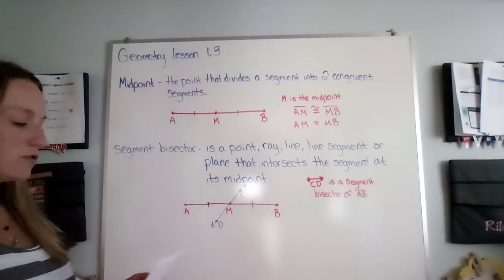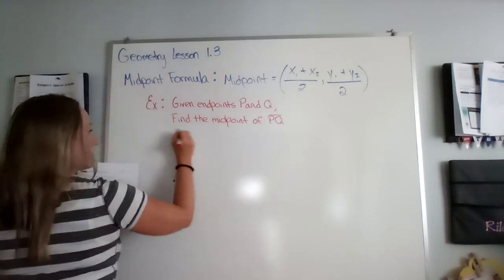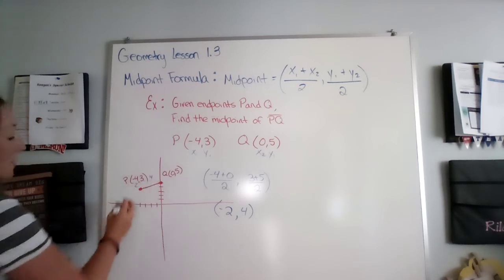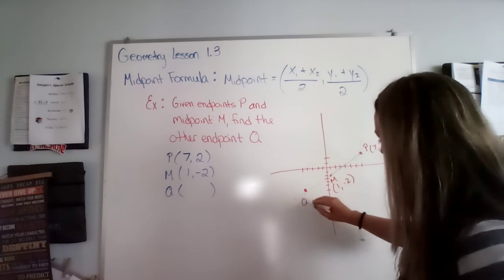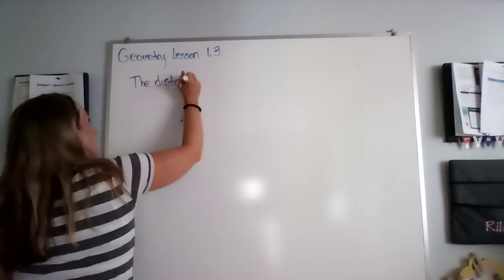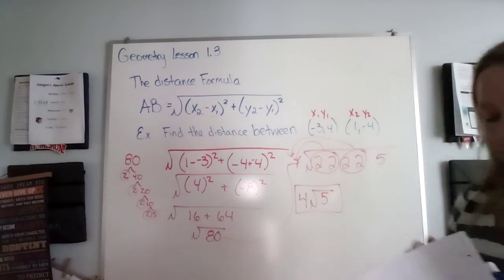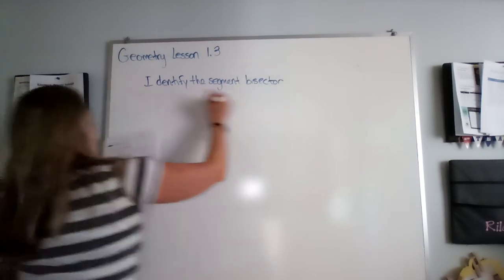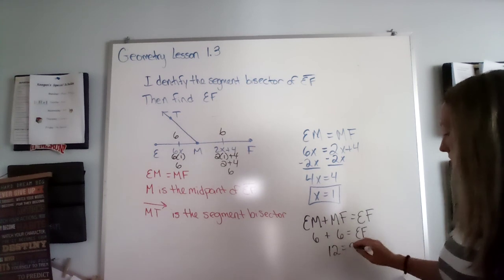CP Geometry - Lesson 1.3